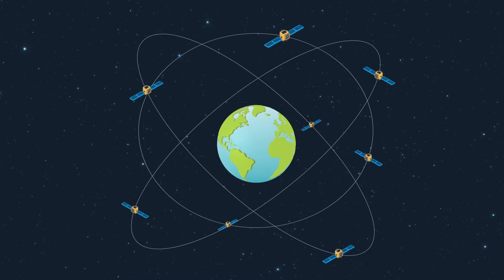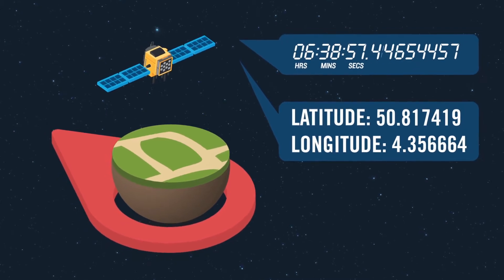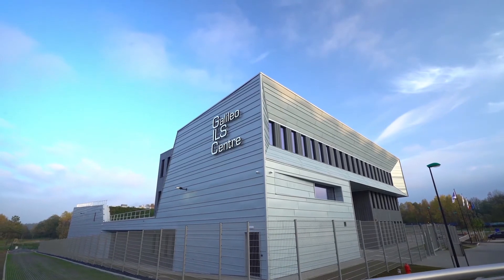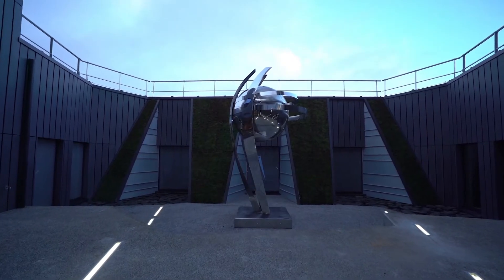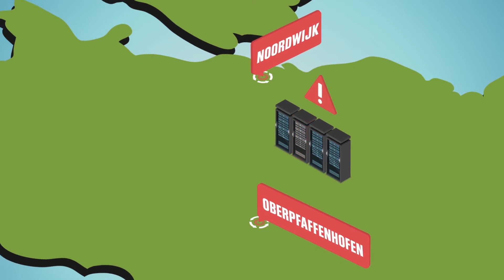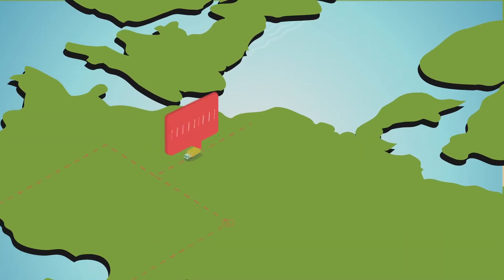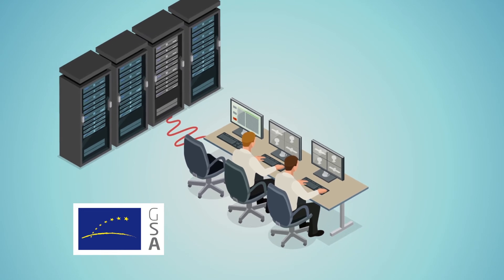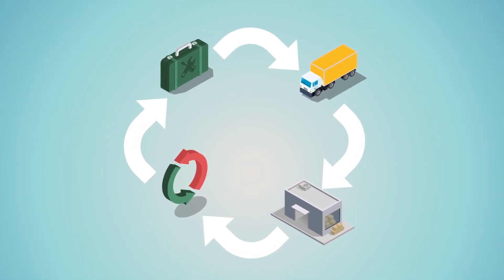Galileo Integrated Logistics Support Centre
The Galileo Integrated Logistics Support Centre ensures an efficient repair and spare part provisioning process for the full Galileo ground infrastructure.